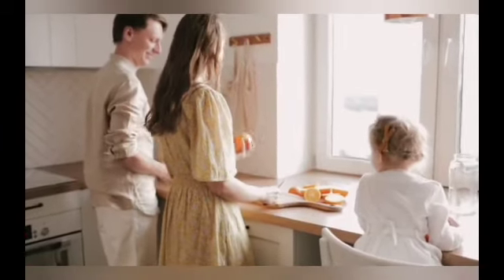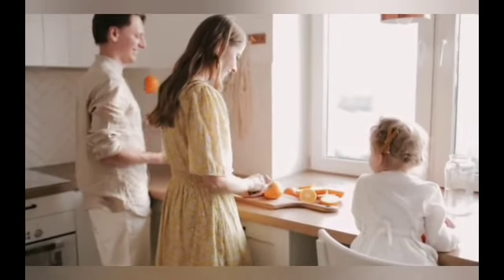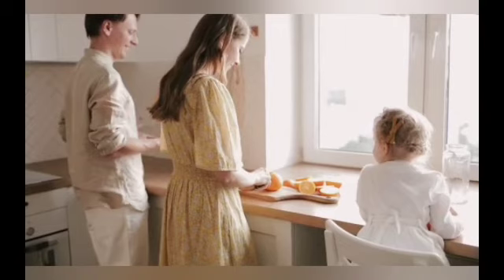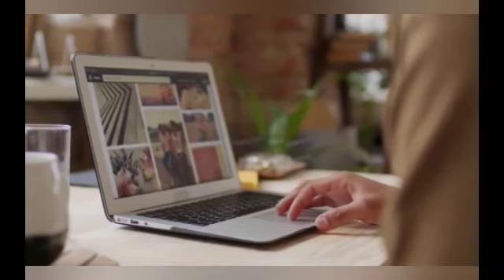Weddings What? Part 16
🎬 Video by cottonbro, Lina Fresco, Marian Croitoru Taryn Elliott cottonbro Biplab Sau Anthony Zen Chung Chris Flaten alenta azwild Ricardo Esquiv  from Pexels